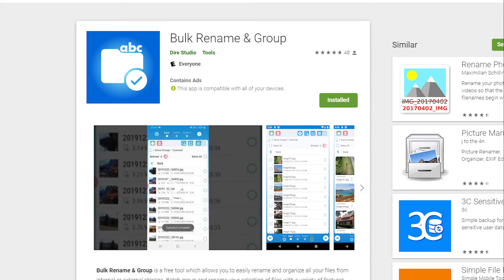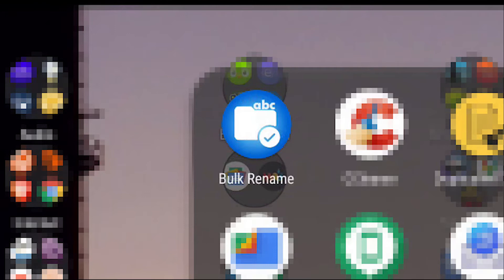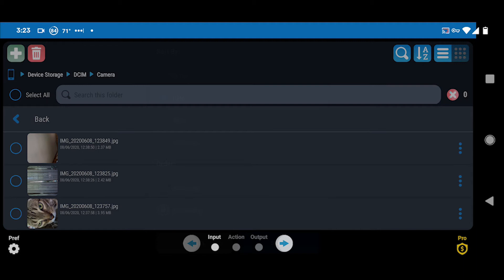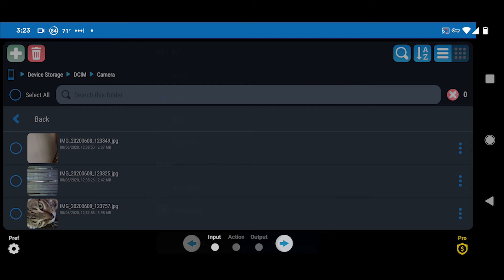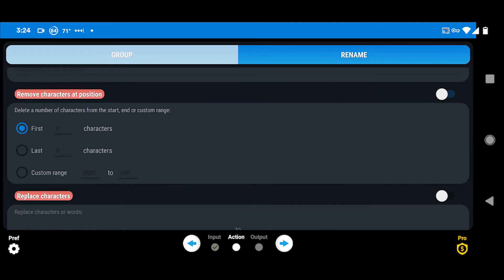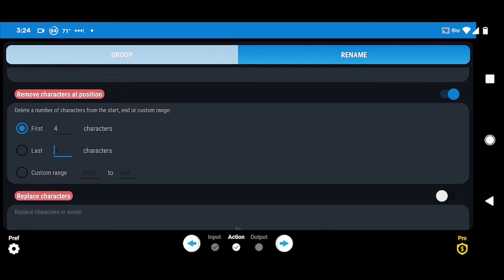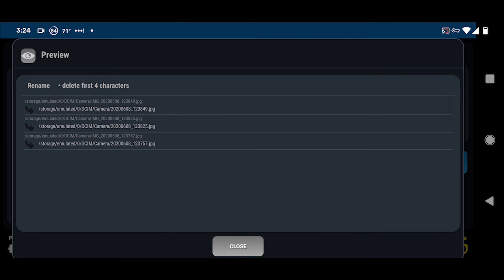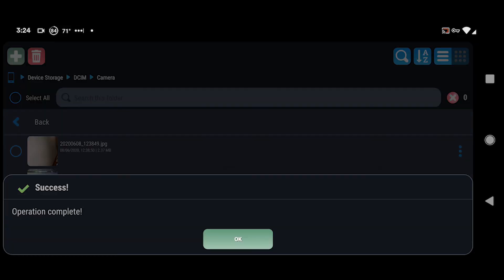How To Rename All Photos On Your Google Pixel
This video was originally uploaded to YouTube on June 8th, 2020.

Just wanted to make a quick video showing you how you can rename all of your photos in your Google Pixel 4XL. One of the big issues I've found with this phone is that the naming convention for images and videos is different from any other phone I've had, and there's no way to change this naming convention with the native software on the phone (Google Photos).

I've found a very handy app called "Bulk Rename & Group" which allows you to rename all of your photos at once.

I keep backups of my photos on my computer in the format of YYYYMMDD_HHMMSS. The Google Pixel appends IMG_ and VID_ to images and videos, which completely messes up the organization of these files.

This video shows you how to use Bulk Rename & Group to remove those beginning characters from every image and video with a single action.

Crypto:
Bitcoin: 1deEsN34eEmejFE8Lh6pkSkUNJXLteAMJ
Dash: XutYzdBFEhnMjAUNRJASD9gkfm8GXTsQQS
Ethereum: 0x4D35957eD943273dB9620a14ac75C9781dE640f7
LBC: bbCma3yUfxtQEL6C5k59LhD68ZoEHGyjBh
Litecoin: LRBtdySR3fKxV1ZTYYBEnzFZ8yJaqeZpUW